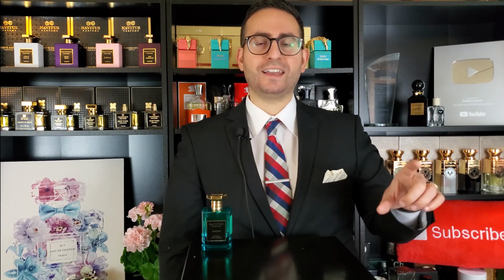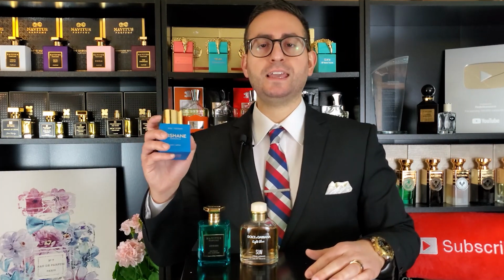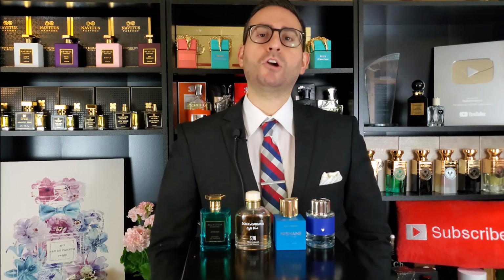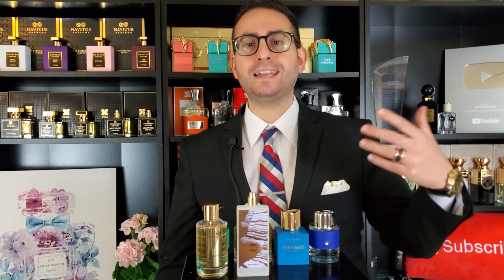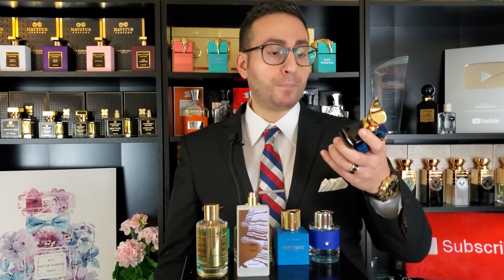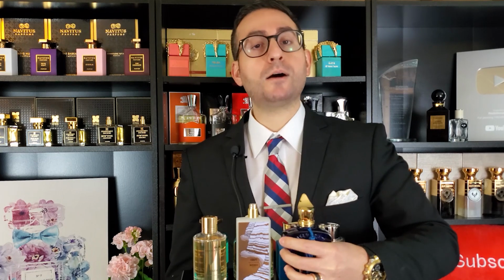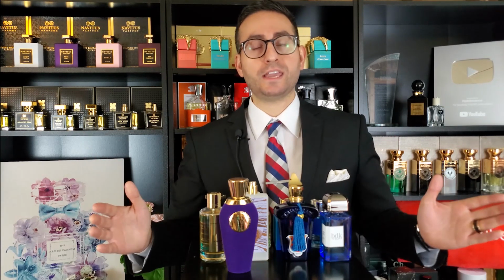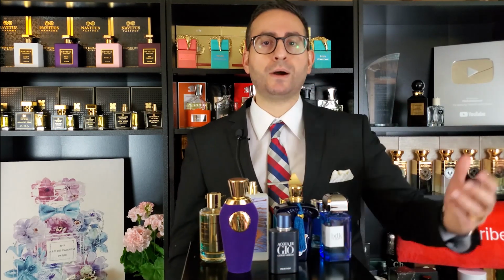TOP 10 BEST VACATION FRAGRANCES FOR THE WARM WEATHER! | SPRING & SUMMER SUPERSTAR SCENTS!